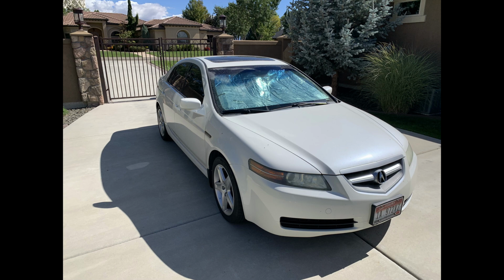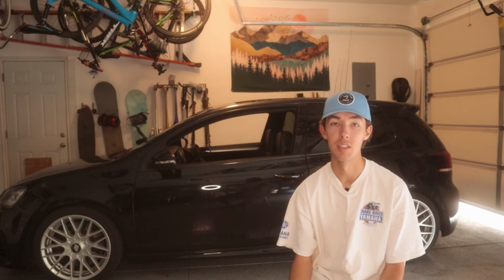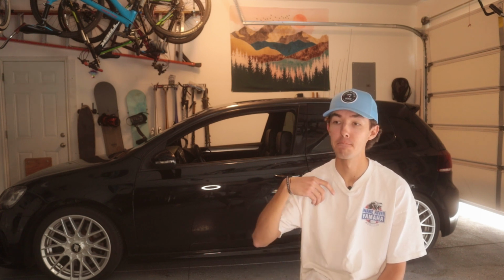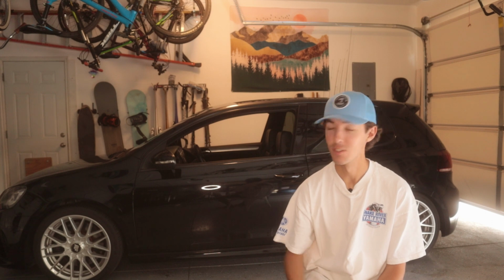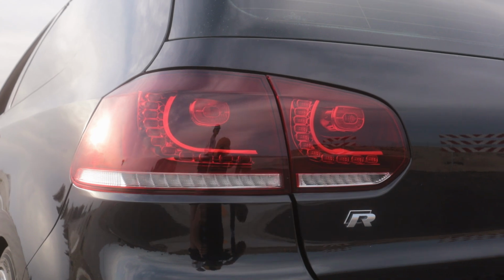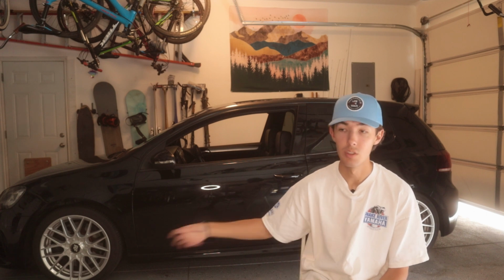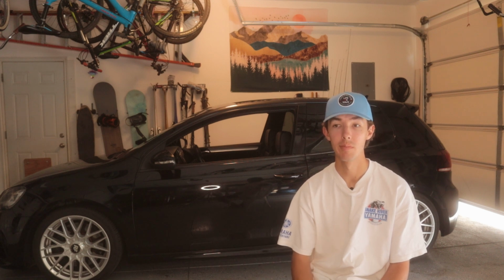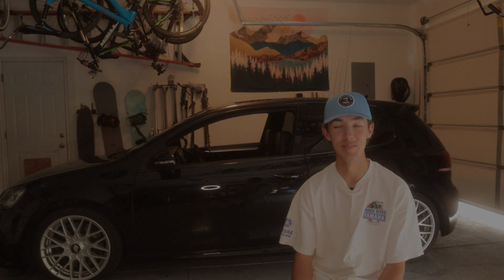Garage Diary ~ part 2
Welcome back to Garage Diaries! Today we have Xanti's 2013 Volkswagon Golf R. Its always a pleasure to see someone who takes such meticulous and beautiful care of their car. Enjoy the story and the drive!